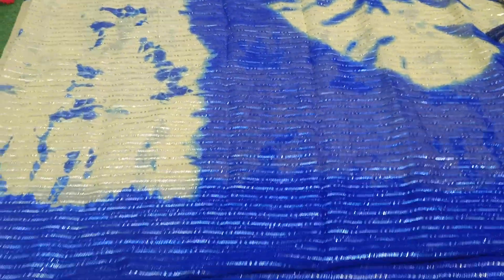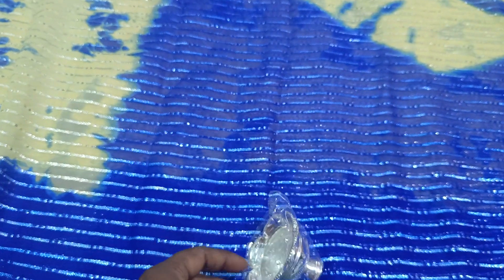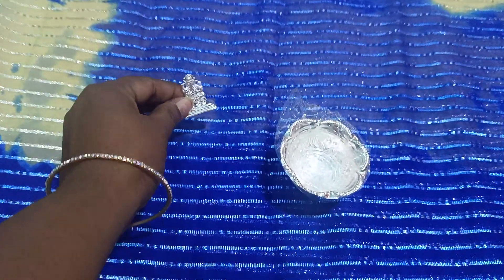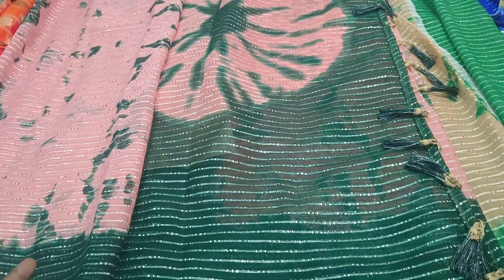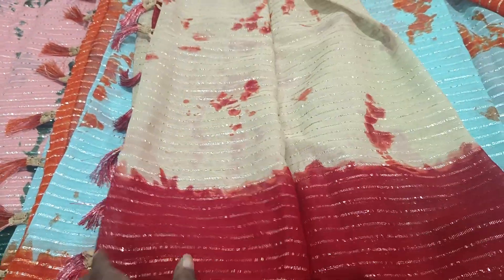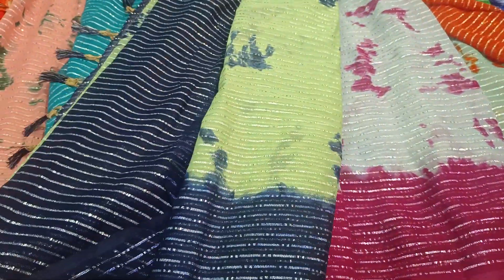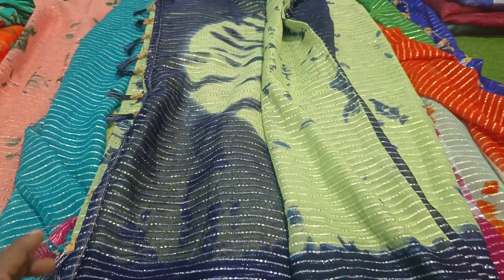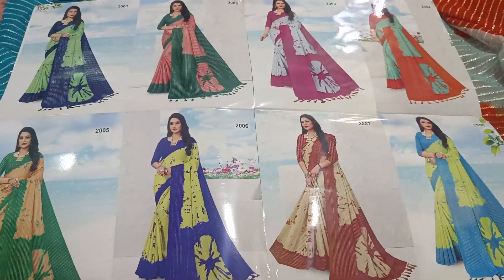beautiful full saree collection new trending full saree collection 6300671932